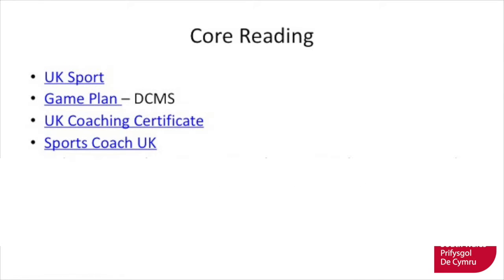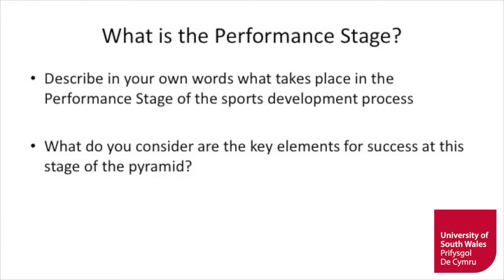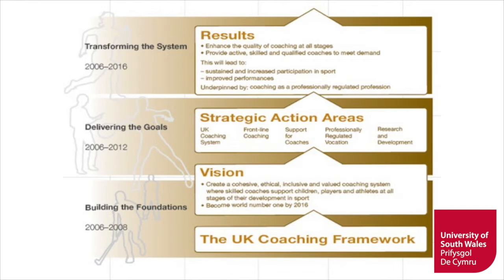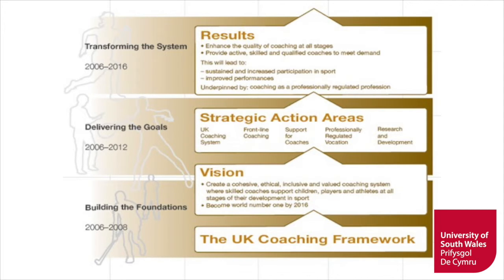SR1S17017L06P1 Performance in Sports Development Part 1